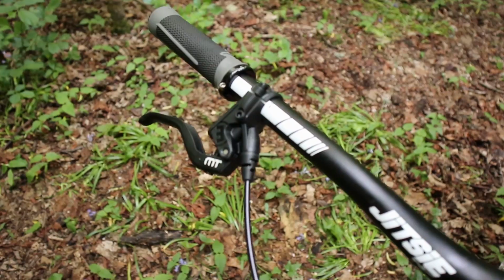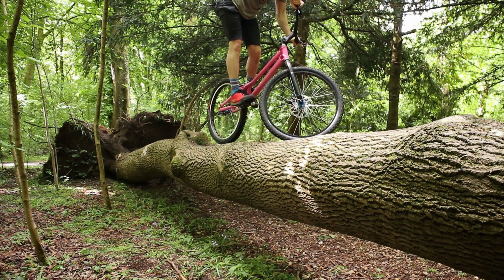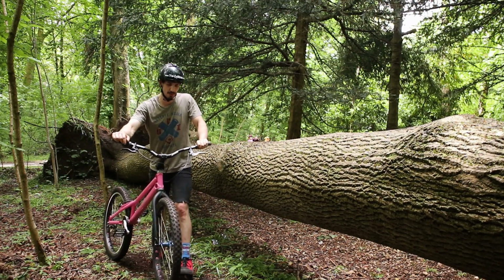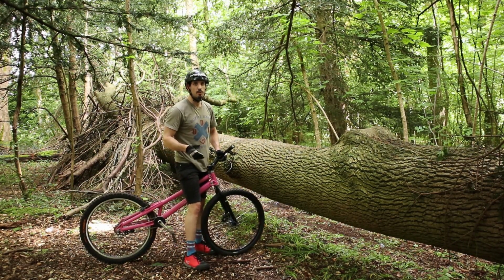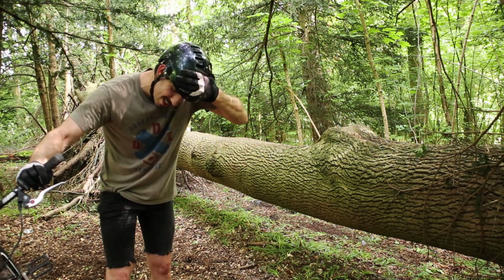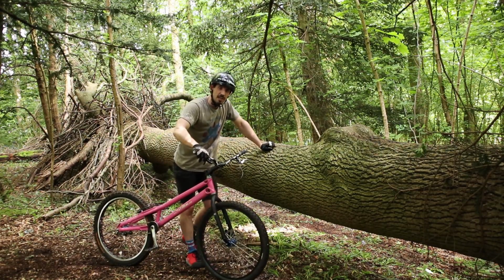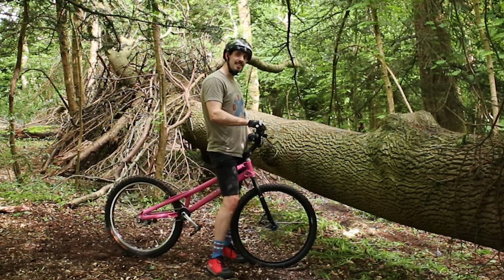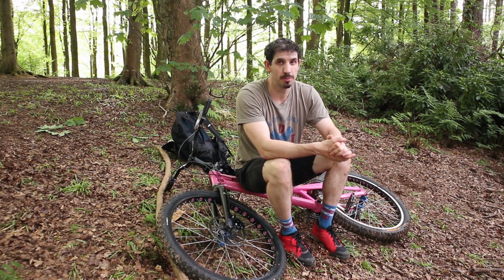Testing My Adjustable Stem And Home Made Brake Pads : Cheap Bike Episode 6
It's been warm enough recently that the woods have finally dried enough to not be lethal to ride.

I've wanted to try out my adjustable stem for a while and also some of the cool fallen trees I've spotted while out exploring...I also made some of my own brake pads to try.

I ended up spending more time than I'd planned on this first tree and ran out of steam to really ride much else, I'll get out and ride the other stuff soon.

The stem held up great and I think could be a great tool to decide what height stem to buy in the future or perhaps use for specific section in comps.

My brake pads also held up well but the Helmetor brake booster and 4 finger blade will have helped a bunch too!

for their support with this series, head to their site if you want anything trials related and check out the links below for my previous episodes buying and upgrading this used bike.